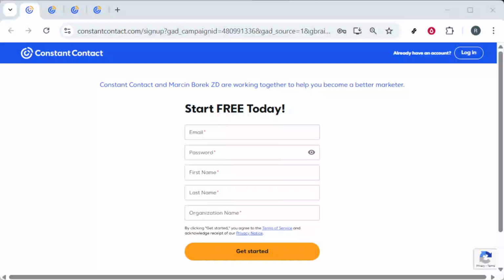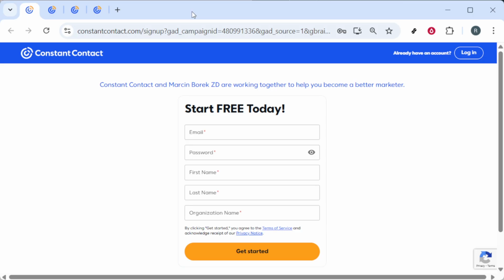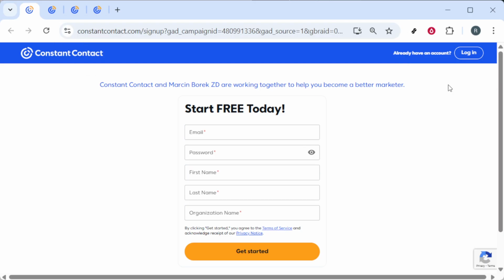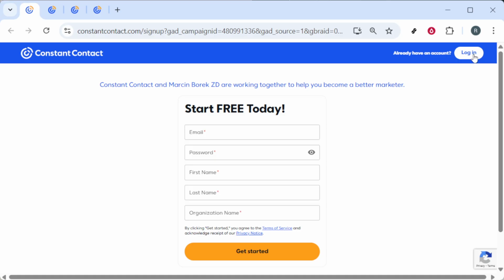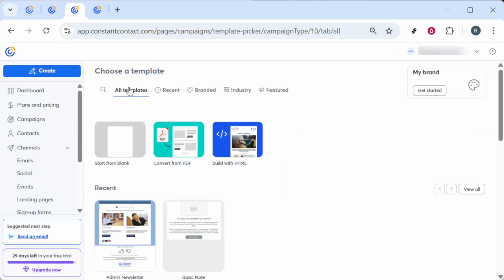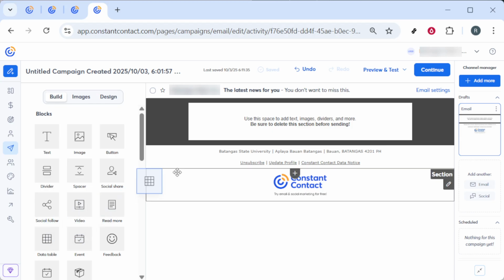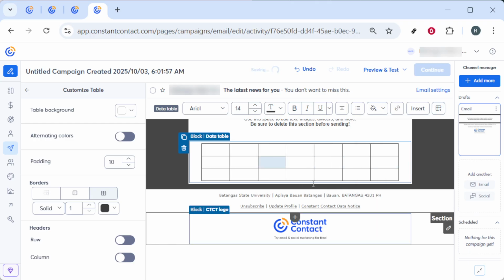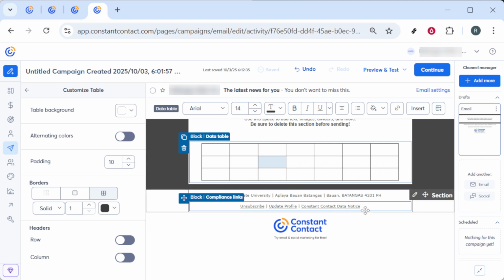How To Add A Table In Constant Contact | Full Tutorial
📊 Want to organize data neatly? This tutorial shows you how to add a table in Constant Contact emails. Great for product lists, schedules, or structured content.

✅ Insert tables into newsletters
✅ Customize rows and columns
✅ Present data clearly